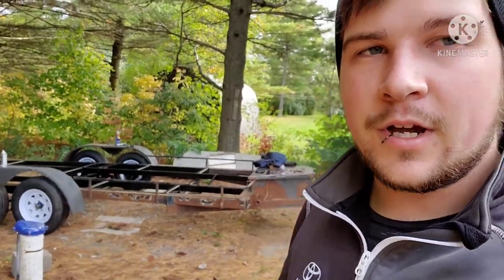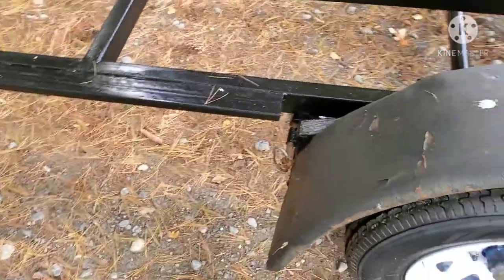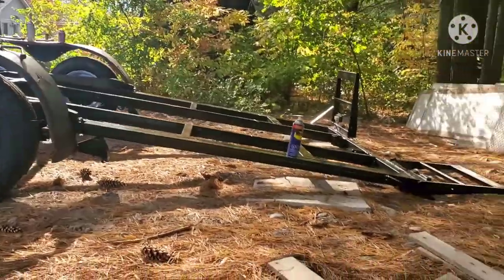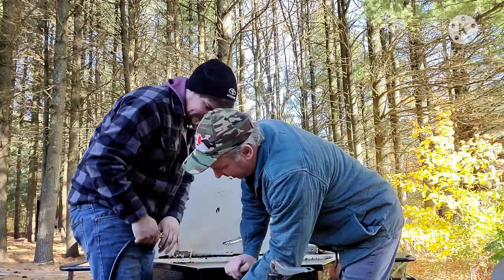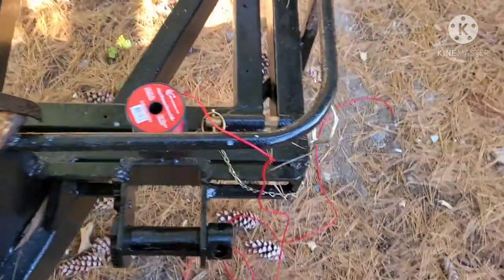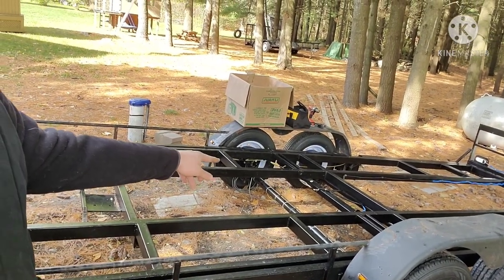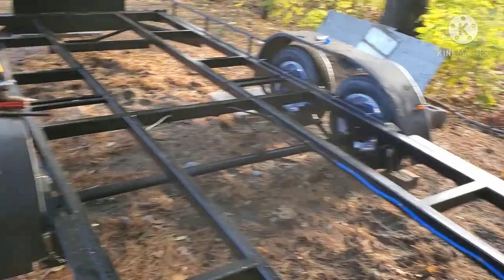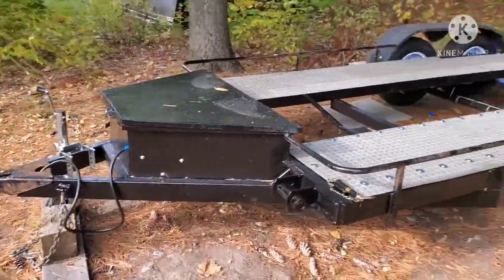Car trailer rebuild Part 2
Hey guys here is the part 2 to the rebuilding my car trailer series. Hope you enjoy it! thank you